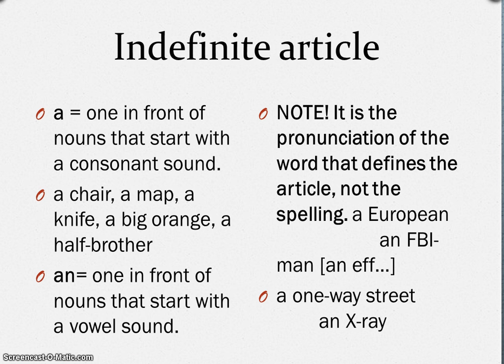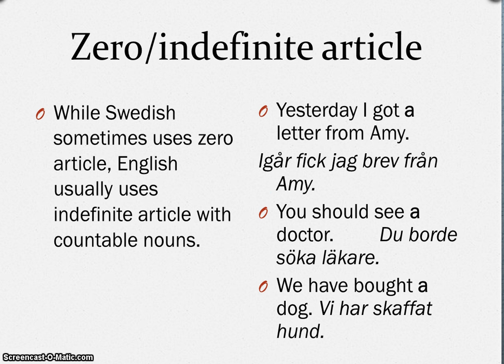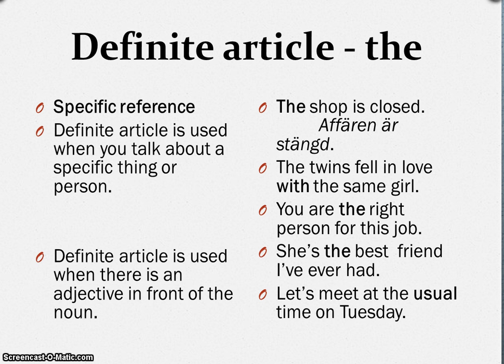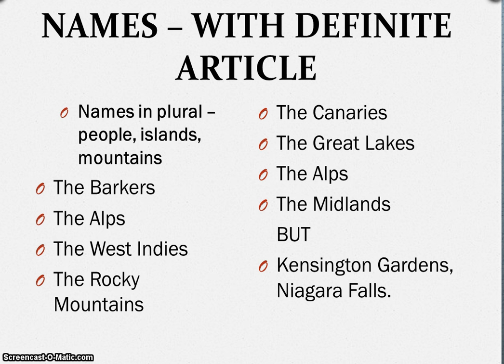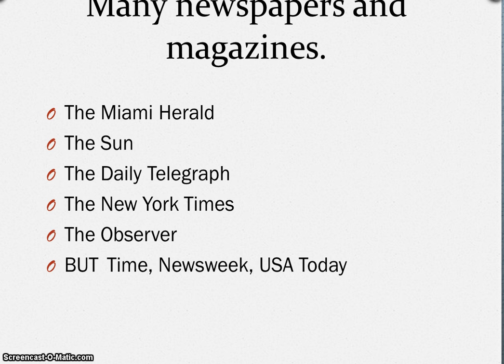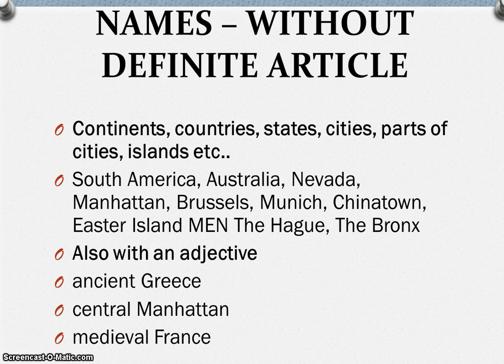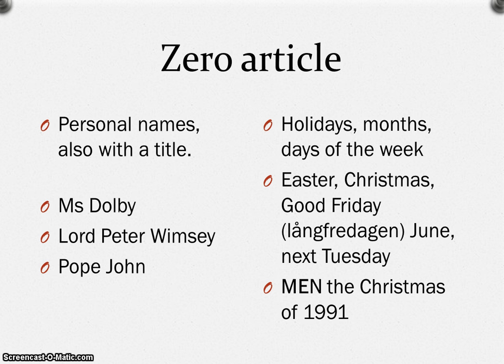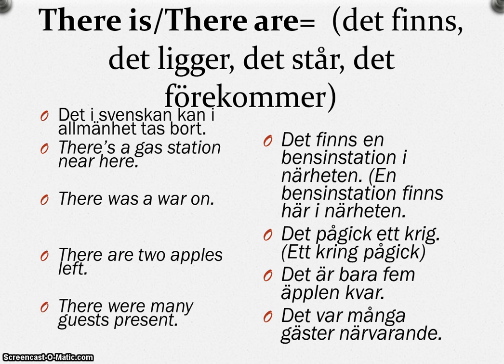5,7Articles and Swedish it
For Swedish students of English 6